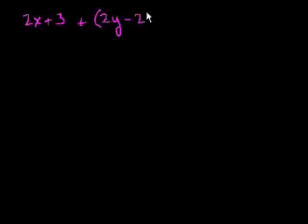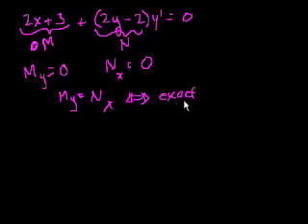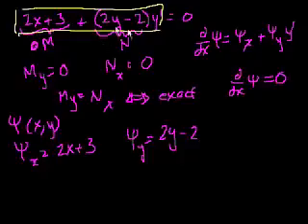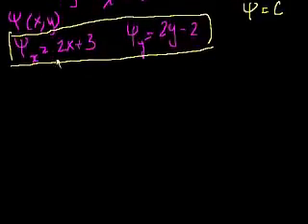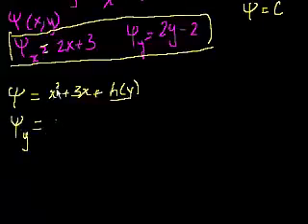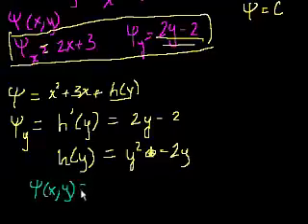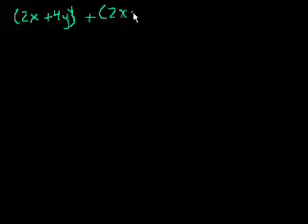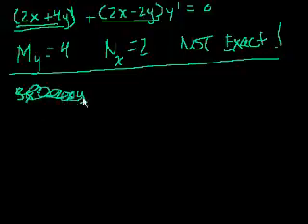Math Differential equations - Exact equations example 2